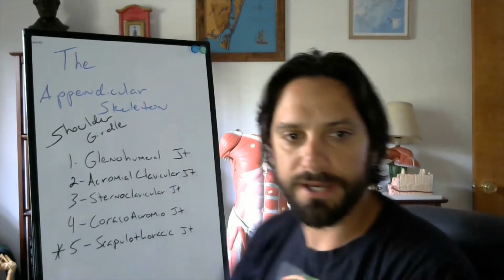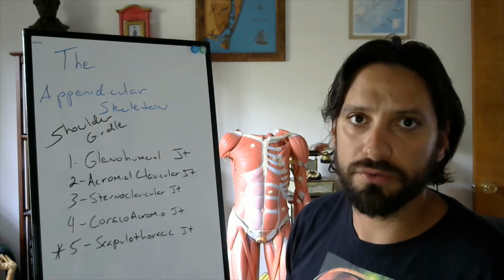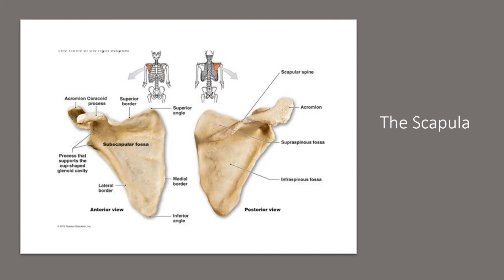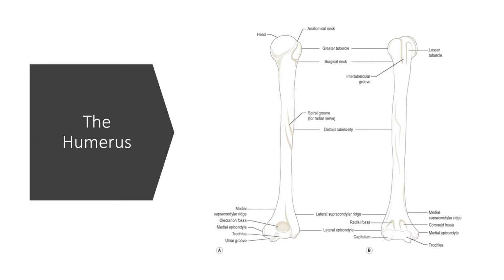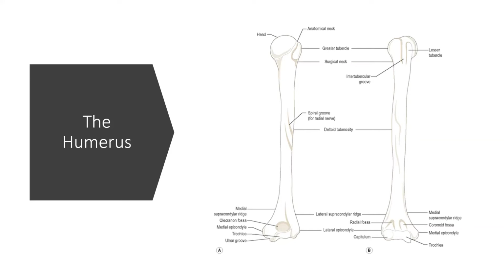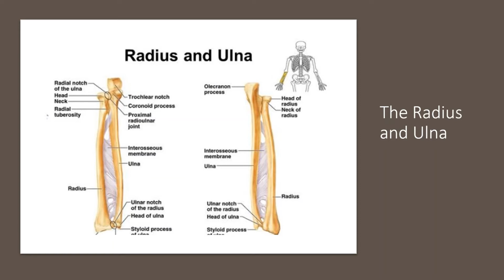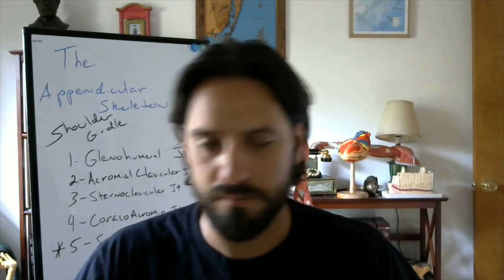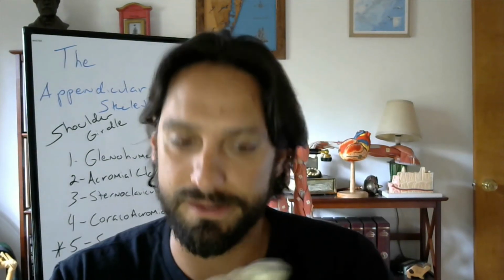Appendicular Skeleton Part 1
Lecture is developed for EXS 216 Labs UNC Wilmington, Part 1 of Appendicular Skeleton.  Content is focused on a brief introduction on the upper body appendicular skeletal structures.

Alexander McDaniel, DHSc, LAT, ATC, CSCS